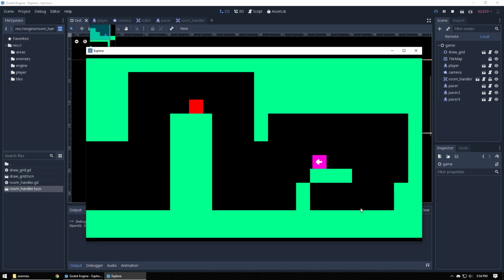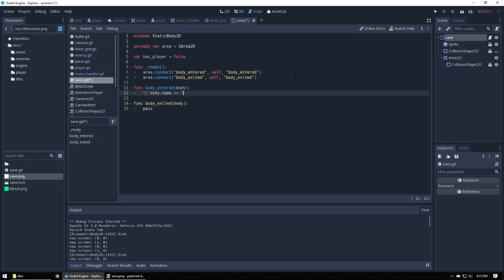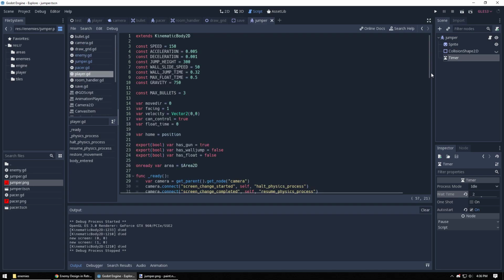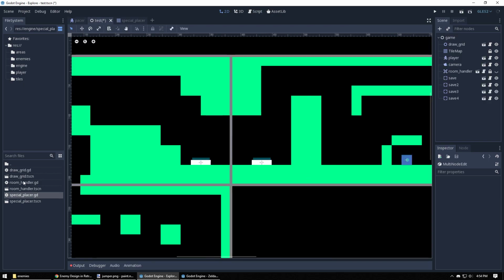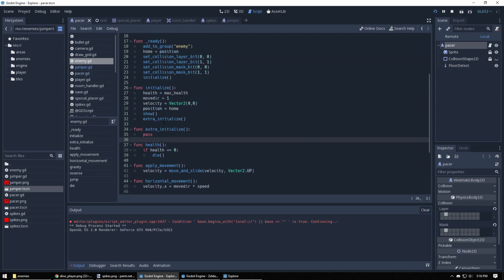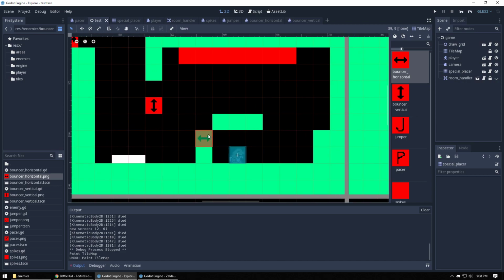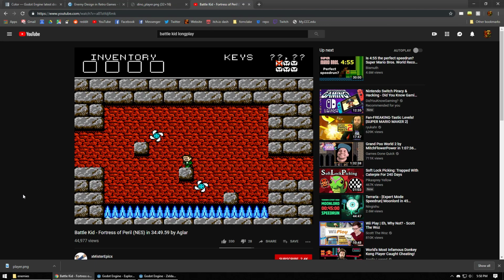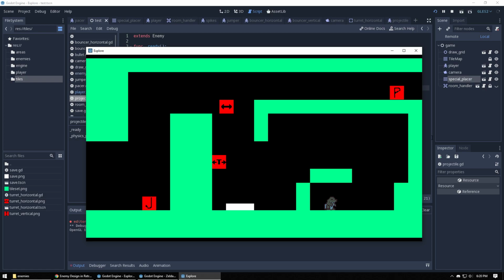Stream 7/13/19 - retro metroidvania/platformer dev